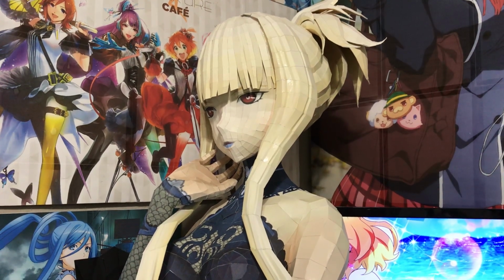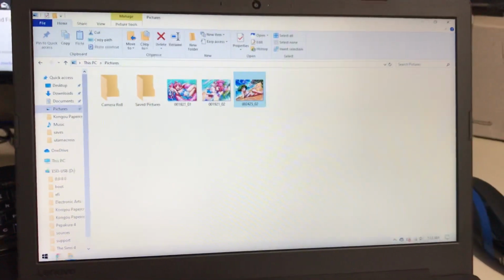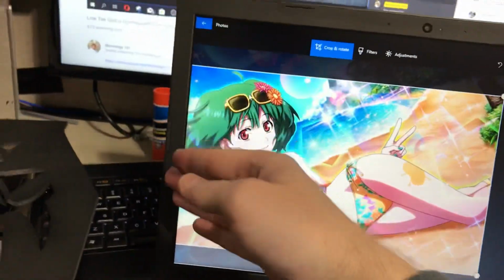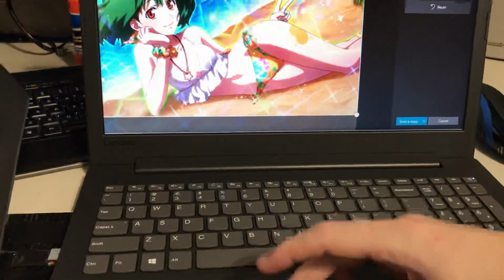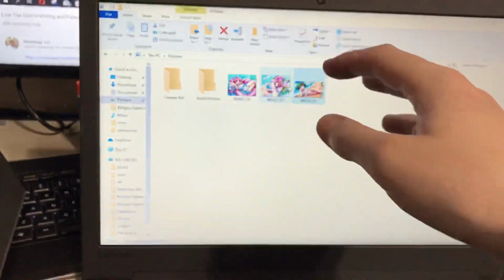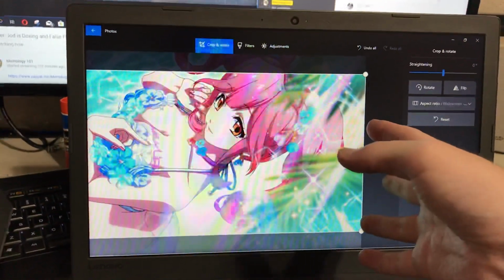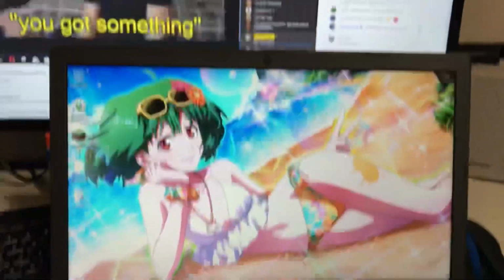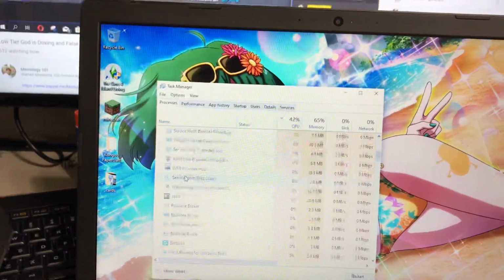Windows 10 SUCKS! - Stock Photo Editor is Broken Again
Other video in the line of I HATE WINDOWS 10 videos. I don’t remember the title I use for these win10 videos. Once I find the title I use I’ll change it.